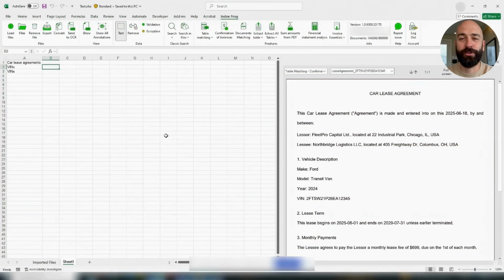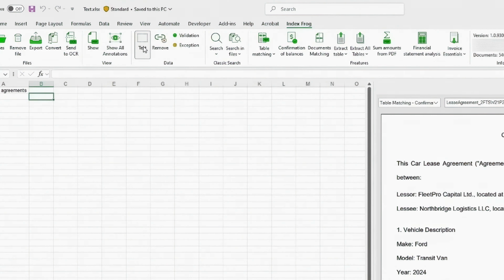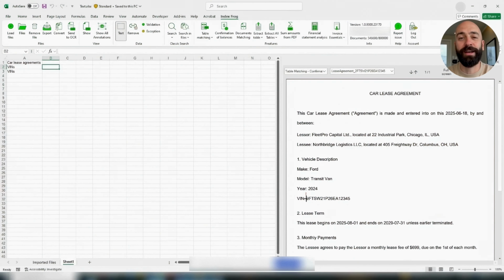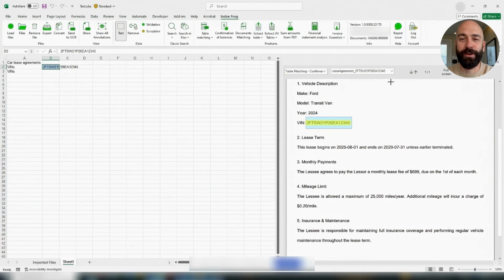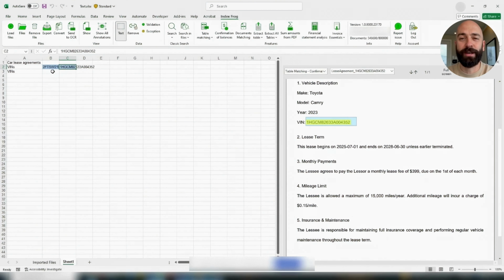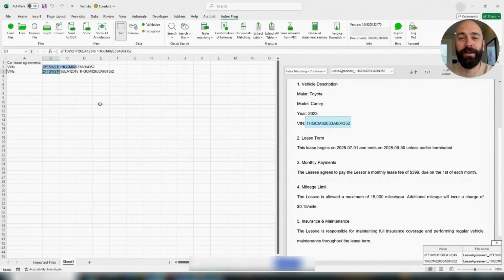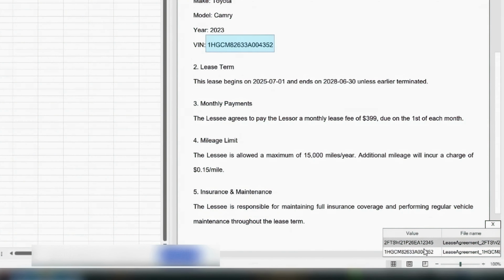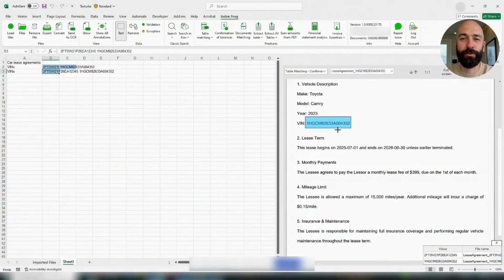Index Frog (tutorial) - Text